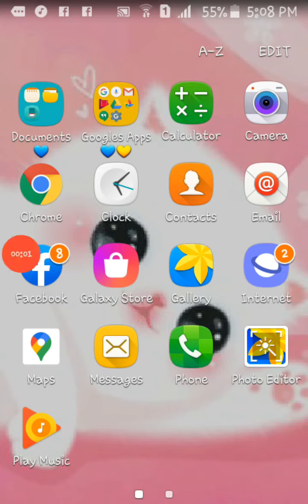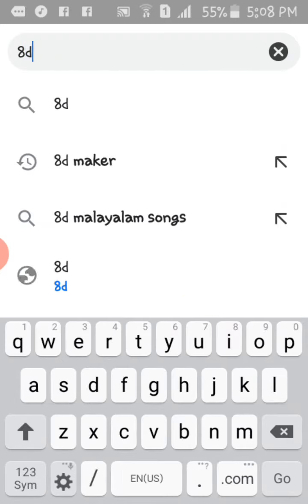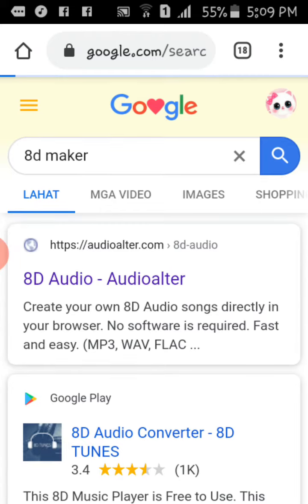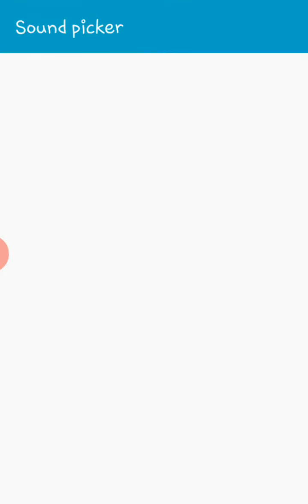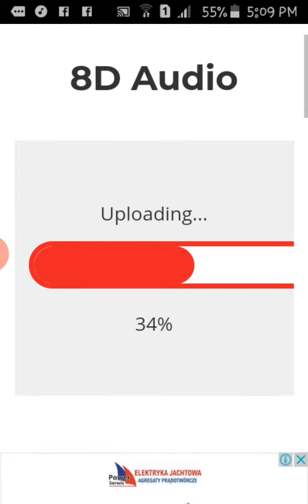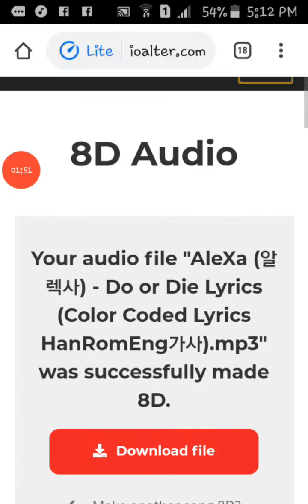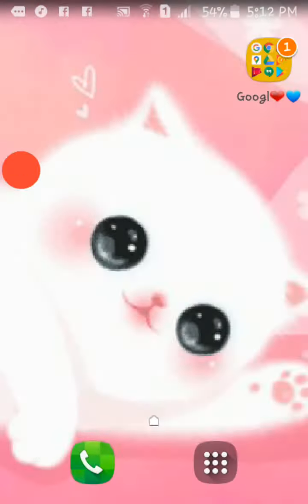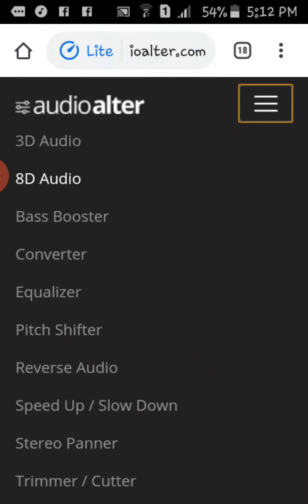How to make your audio 8D (EASY)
Chrome
Search audioalter/8d maker
Click it
Choose ur music/audio
Click make 8D!
Download file
Baam done